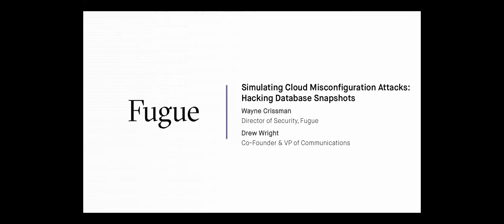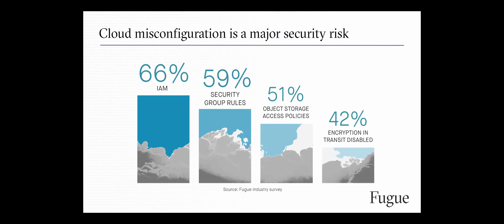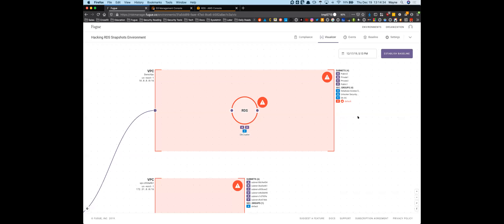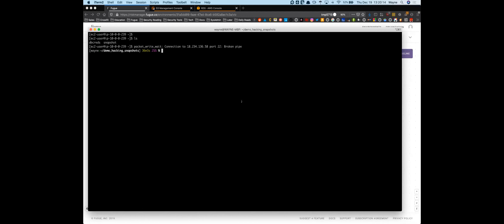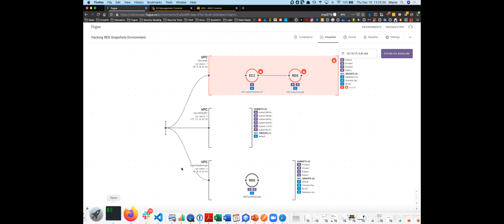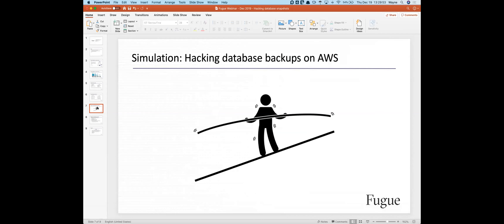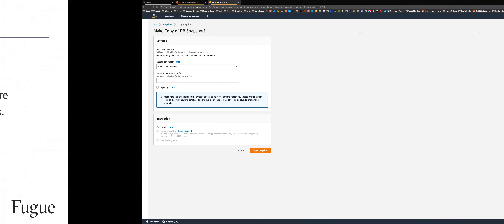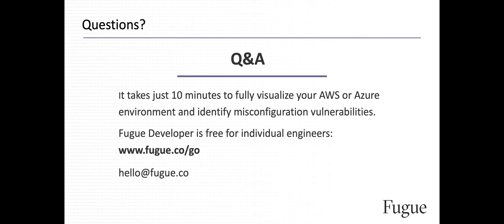Cloud Exploits Simulation: Data Base Snapshot Hacks-Webinar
Learn how:
How malicious actors can exploit data without directly accessing databases
How encrypted data can be accessed with IAM privilege escalation
How you can assess and improve your security posture against such attacks